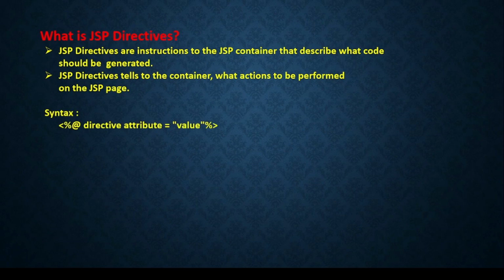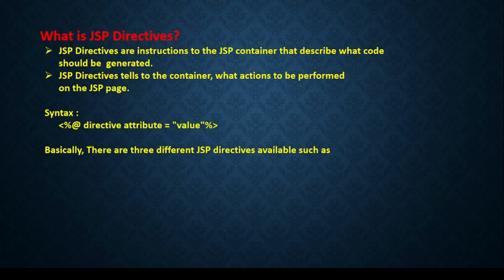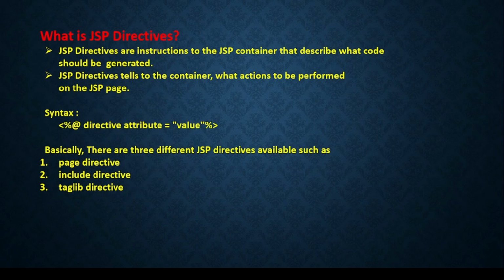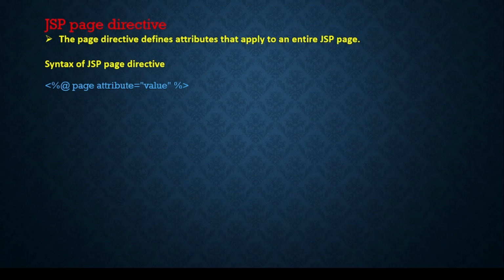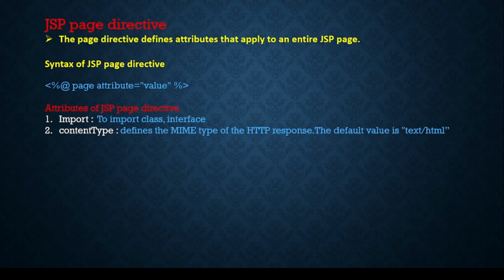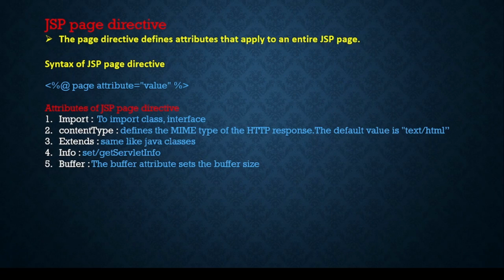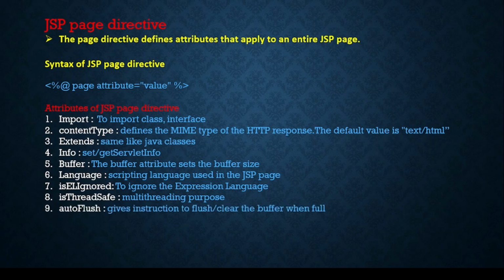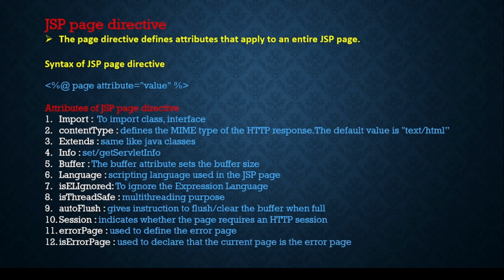12-JSP Directives | JSP Tutorial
As part of this video we have covered
-Introductions to JSP Directives
- How many JSP Directives and What are they?
-Syntax of JSP Directives etc...
- After this video we are going to work with each directives in detail. With example.